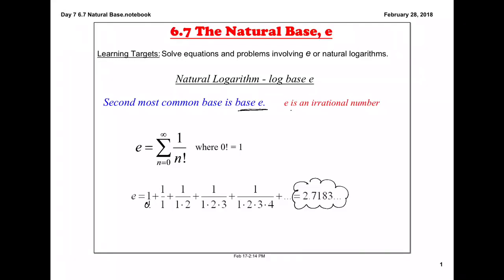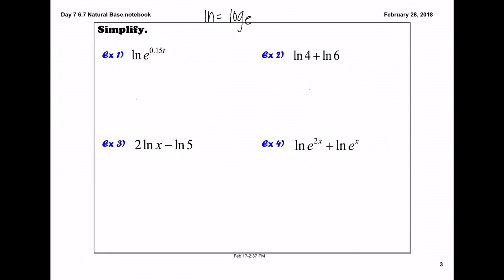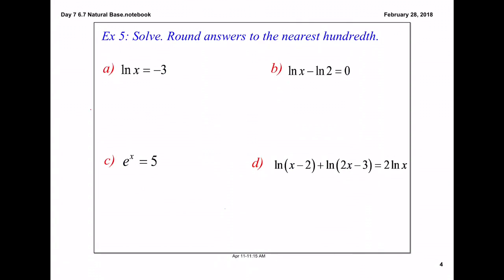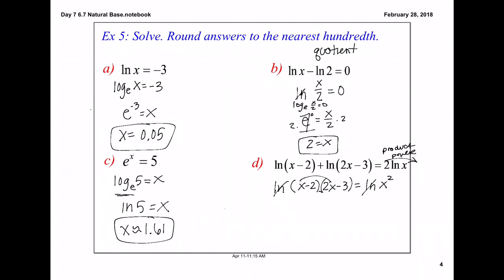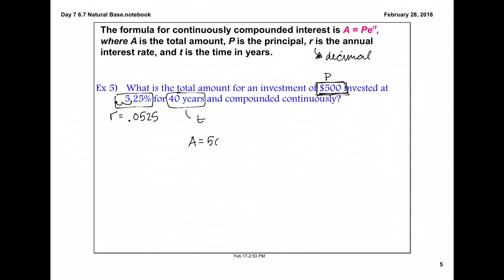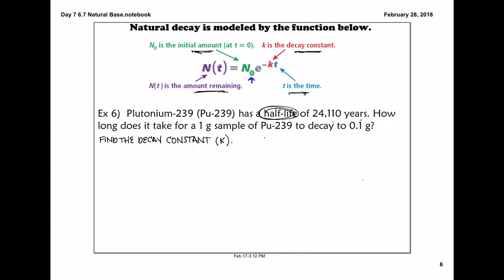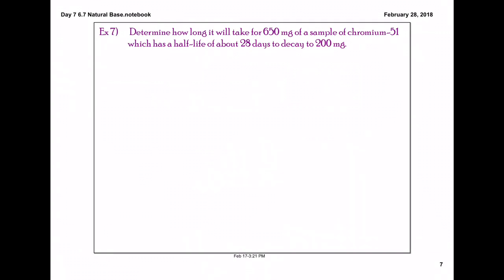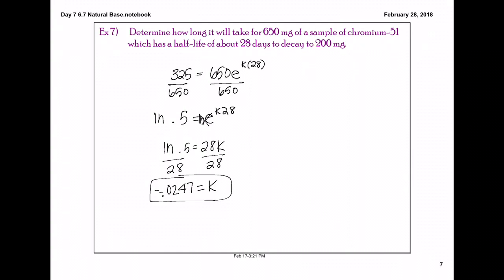Alg 2 natural log and base e